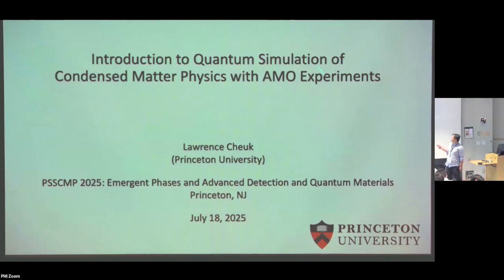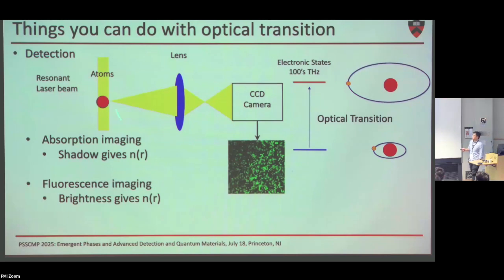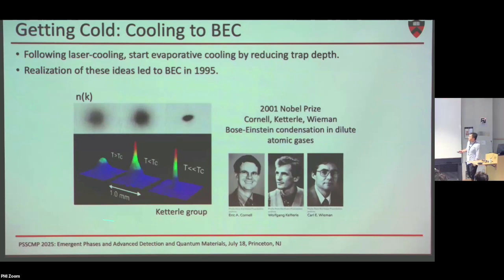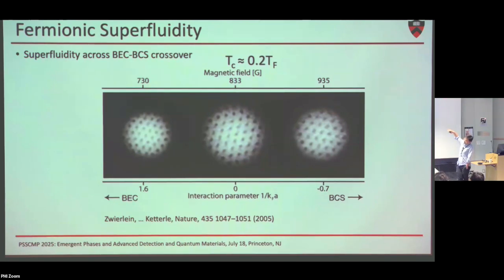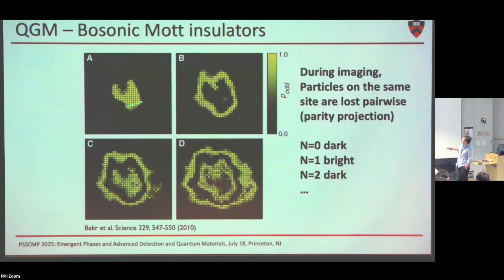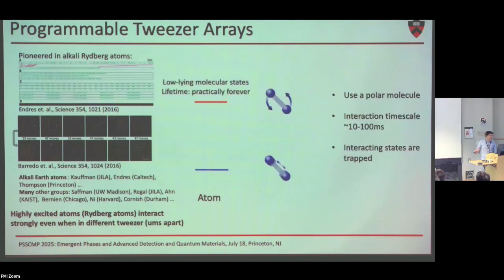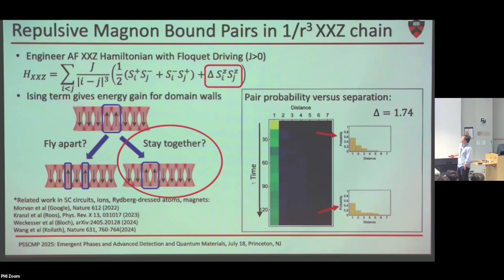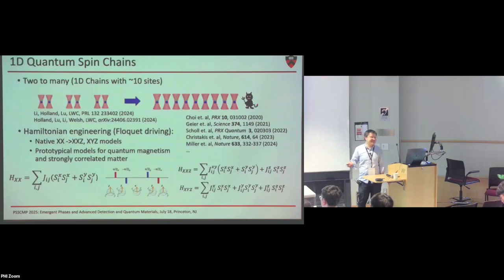Lawrence Cheuk: "Introduction to Quantum Simulation of Condensed Matter Physics with AMO Experiments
"Introduction to Quantum Simulation of Condensed Matter Physics with AMO Experiments"
Lawrence Cheuk, Princeton University